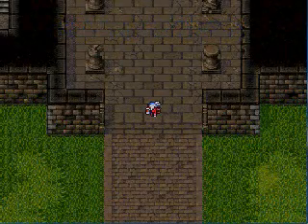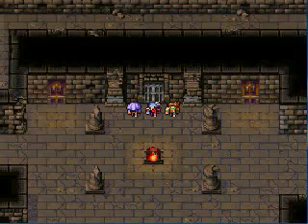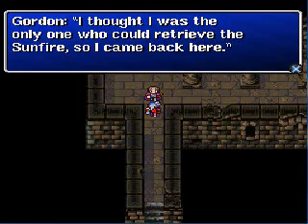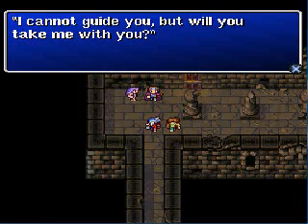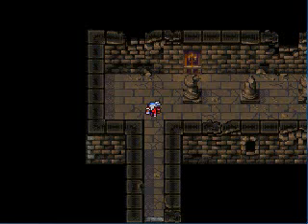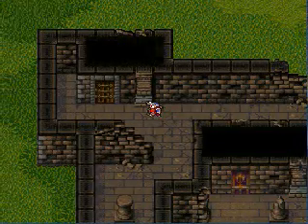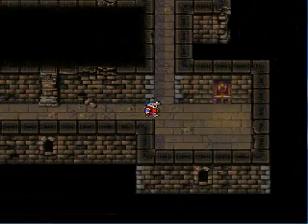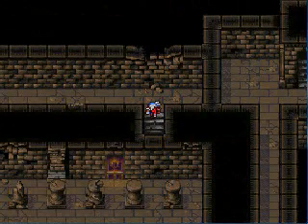Let's Play Final Fantasy II (PSX) #18: Ring My Bell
Josef's selfless sacrifice comes as a shock to the Rebels, but they manage to keep their resolve in spite of it all.  Now, with the Goddess's Bell in hand, Firion, Maria and Guy depart for Castle Kas'ion in search of Sunfire and the Egil's Torch needed to carry it.